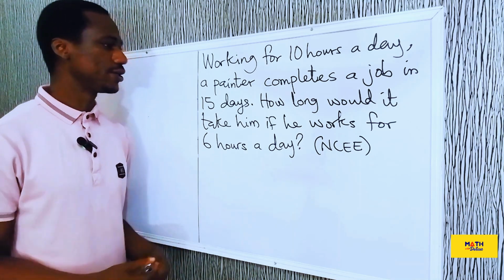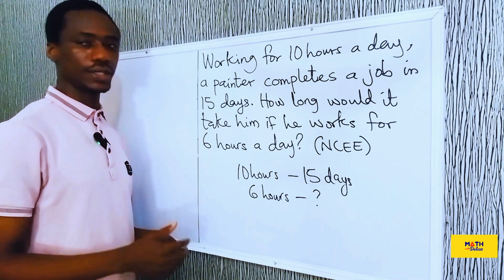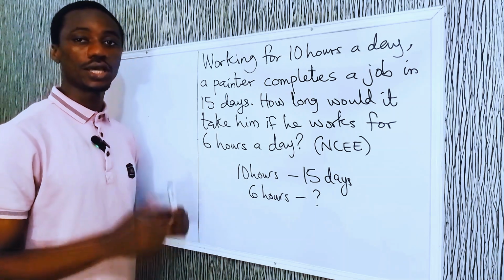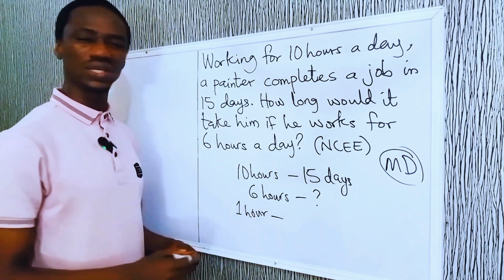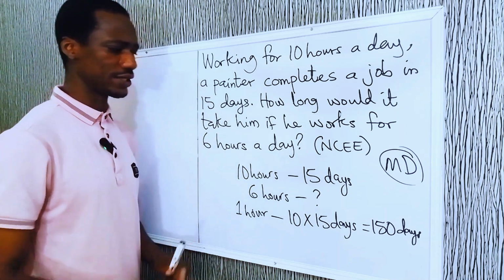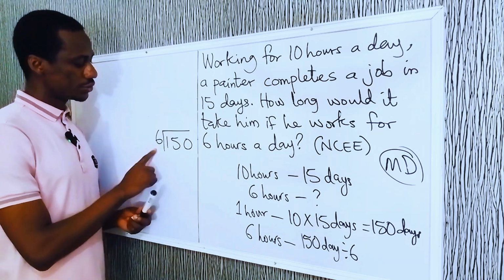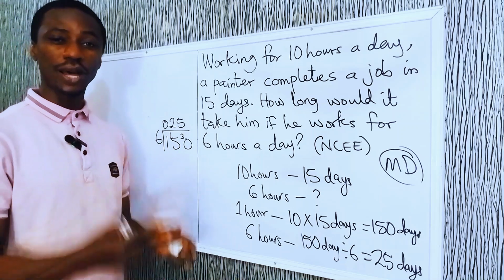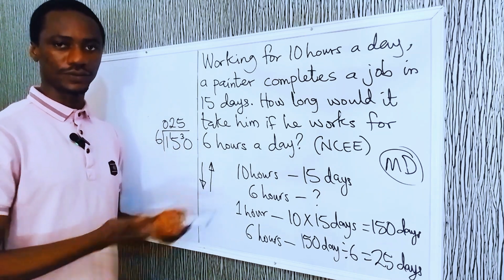NCEE Past Question | Work and Time Problem Solved